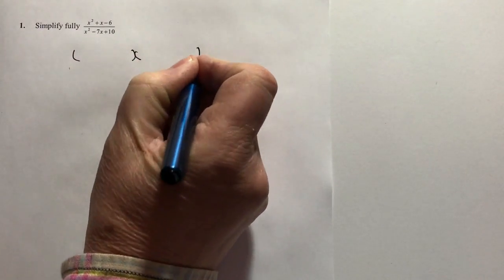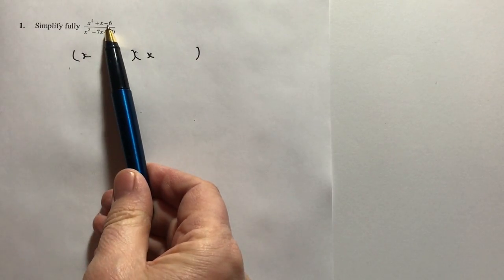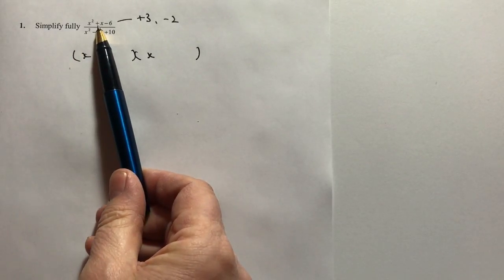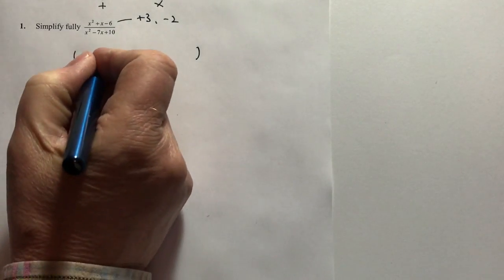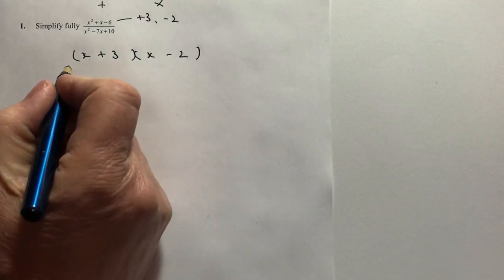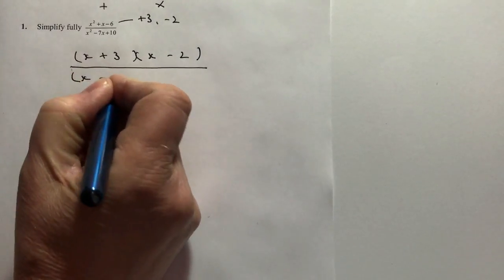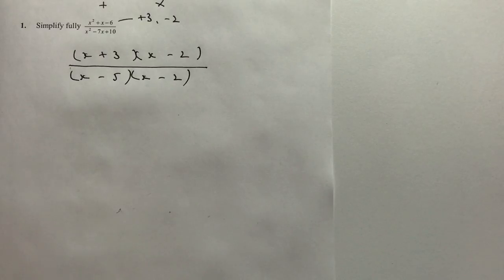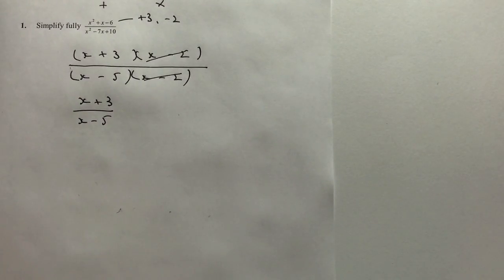Simplify an algebra fraction using factorising - GCSE maths grade 5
This video is all about simplifying an algebra fraction using factorisation and forms part of the playlist on working with algebra fractions. I've also added to the playlist on GCSE higher revision.

The question is aimed at around grade 5:

Simplify fully xsquared + x - 6 / xsquared -7x + 10